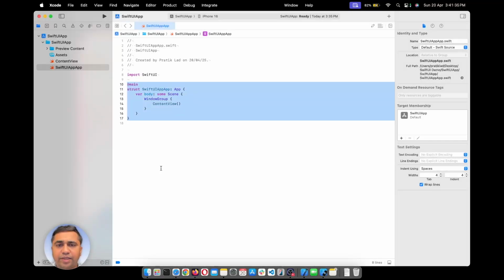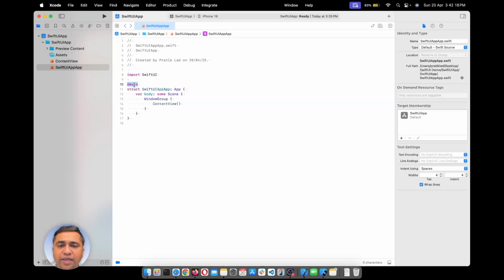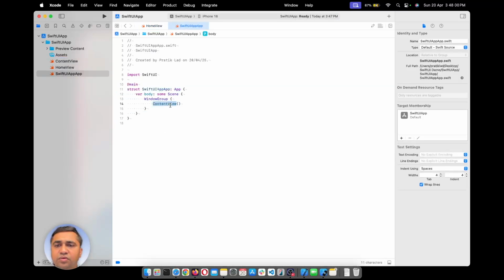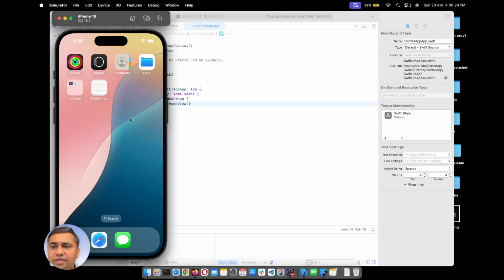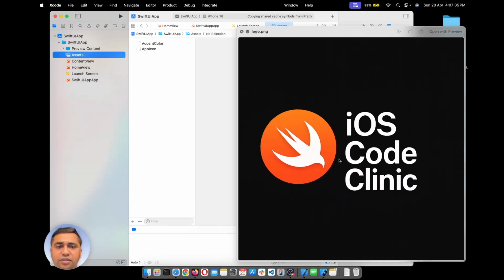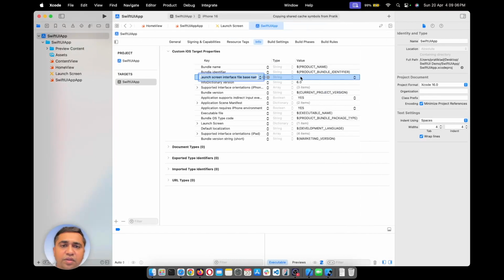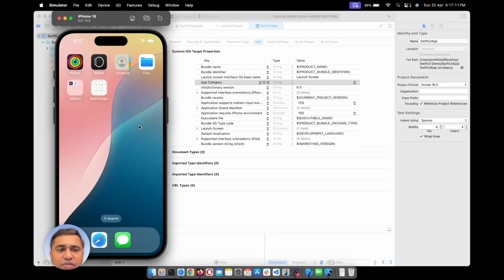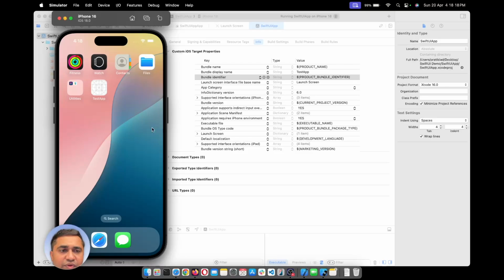Understanding App Structure in SwiftUI | Initial Screen, Splash Screen & Info.plist Explained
Ready to dive deeper into SwiftUI? In this beginner-friendly tutorial, we break down the core app structure of a SwiftUI project step-by-step. Learn how the App file works, how to change your initial screen, and add a splash screen. We'll also walk through how to configure key settings in the Info.plist file.

Whether you're new to iOS development or transitioning from UIKit, this video will give you a solid foundation to understand how SwiftUI apps are built and launched.

📌 What You’ll Learn in This Video:

    SwiftUI App file explained

    How to set/change the initial view

    How to add a splash screen to your app

    Using Info.plist for app configuration

    Best practices for beginner SwiftUI developers